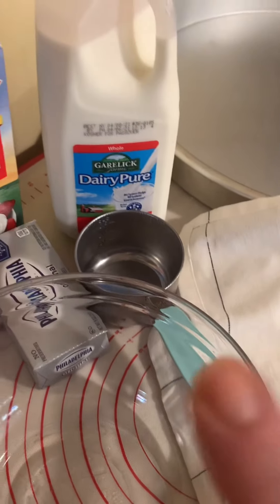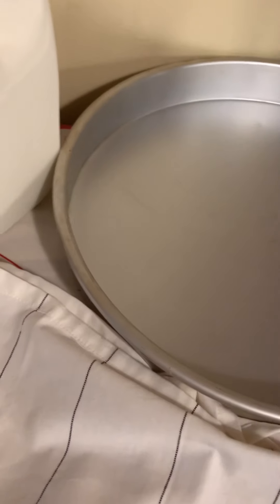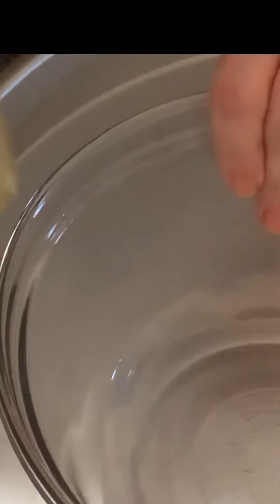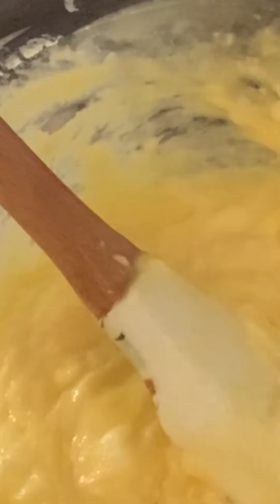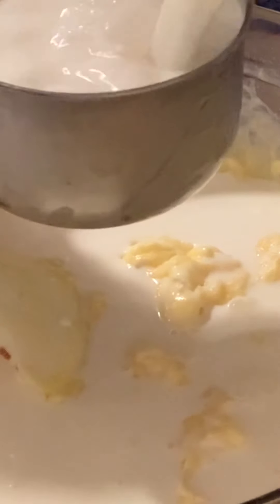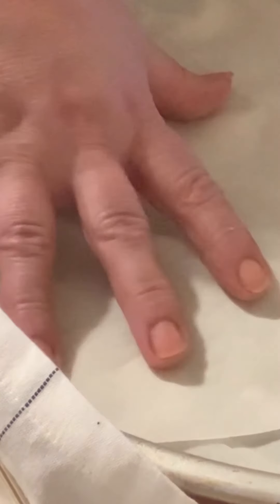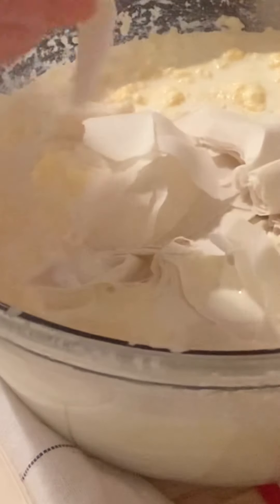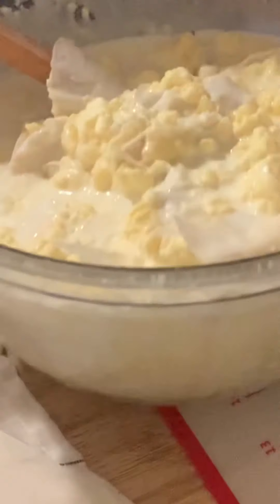Albanian Traditional custard pie ( Perpech)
You going to want to make this original traditional Albanian custard pie recipe so quick and simple delicious dish, with very few ingredients are 20 layers of homemade phyllo dough ore you could use 10”thick boxed bought phyllo sheets , with 2 cups of whole milk 2 eggs one cup of heavy cream 8 once’s of cream cheese i square 8 ounces of creamy butter for this recipe I’m using Kerry Gold and 1 tablespoons salt for this Dish you need to have pretty deep pan and large preheat oven 380 degrees and your family is going too love it so much and appreciate your work